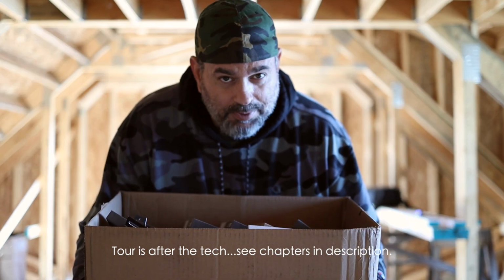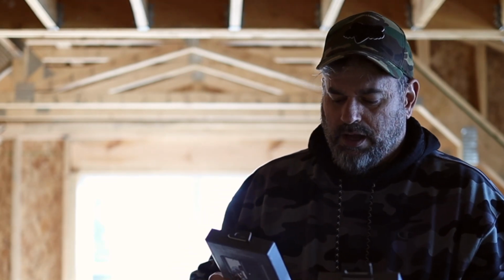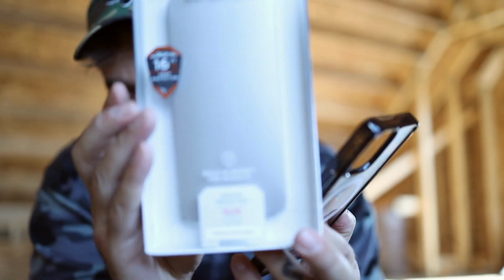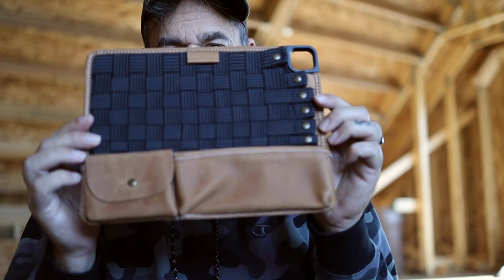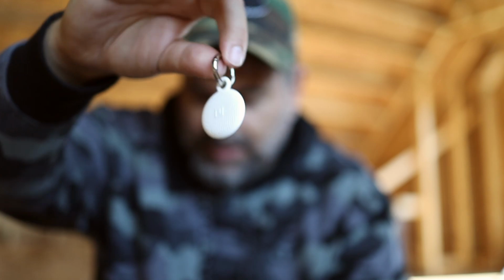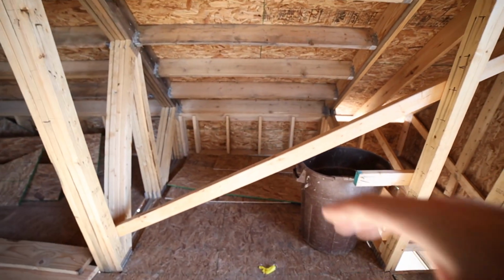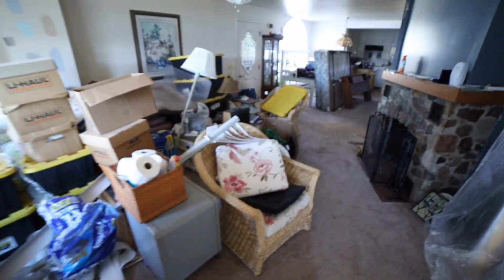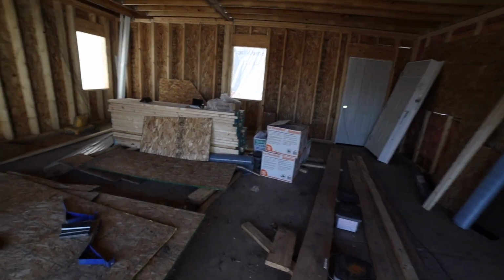Best iPhone 13 cases- UAG Edition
Apple iPhone 13, iPhone 13 Pro, and iPhone 13 Pro Max Cases from UAG.
Chapters:
Intro: 0:00
Galaxy Fold 3 Cases: 1:25
UAG Cases: 3:25
UAG Apple Watch Bands: 9:40
TinyRig iPad Pro Case: 8:05
UAG Apple AirTag Case:10:30
House Tour/Update: 11:23

UAG cases:
Scout Air Tag Holder
DOT Air Tag Holder

TinyRig iPad Pro OriGrid

Shopping through these links help keep the channel going.